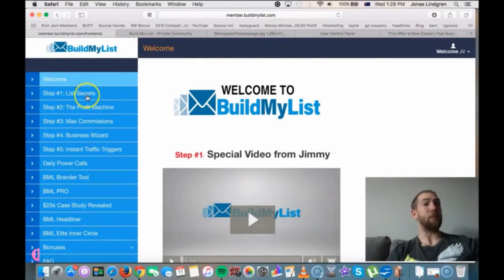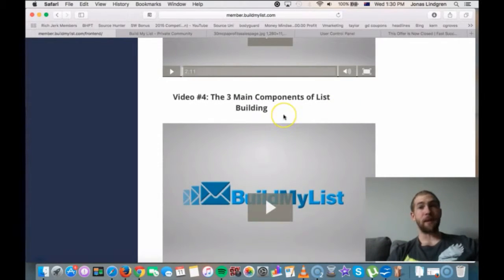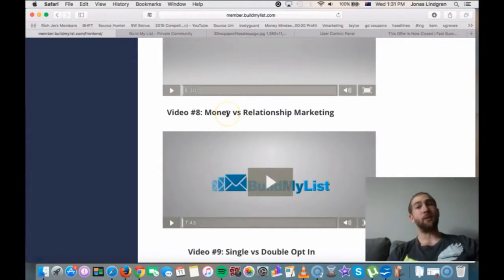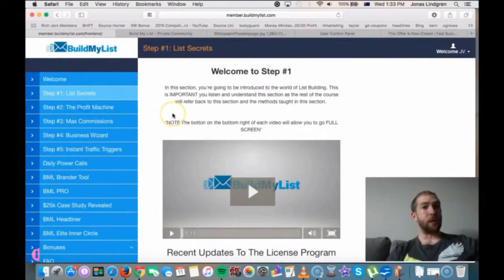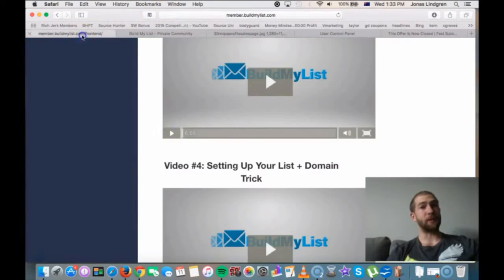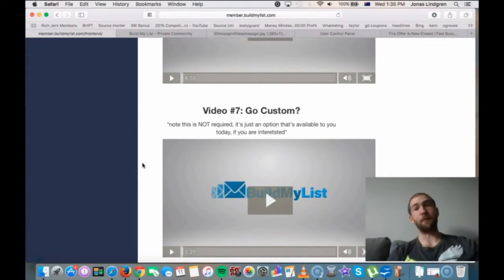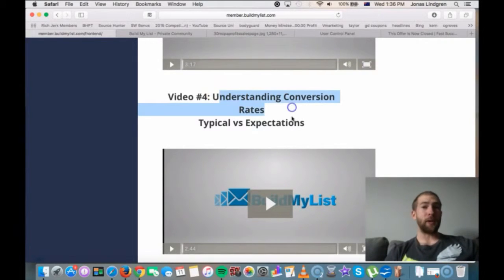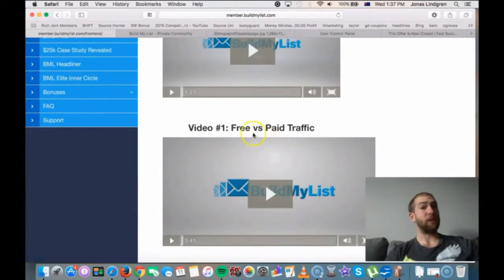Build My List 2.0 Review - Triple Your Conversion Rate Instantly!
Build My List 2.0 Review Email Marketing From a Genius

Jimmy Kim has designed a masterpiece and now he has recreated it! The very first build my list was on fire! All you have to do is follow the expert Jimmy Kim and you'll have a bigger list than you know what to do with. I've been building an email list since the beginning of time and never really saw success until I got Build My List version 1.

Build My List 2.0 is a course designed to help newbies and advanced marketers build their email list with ease and convert their visitors into buyers and their buyers into subscribers. Build My List 2.0 lays out the entire process in great detail. Build My List 2.0 Review

Build My List 2.0 also teaches you to triple your conversion rate with triple the optins, triple the open rate and triple the sales.

Build My List 2.0 Review
Build My List 2.0
Build my List Review
Build My list 2.0 Discount